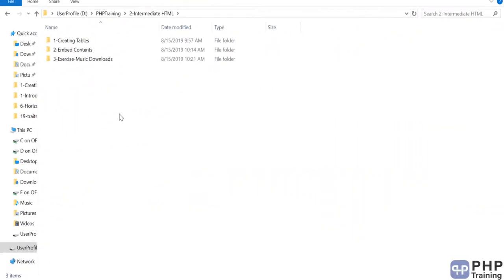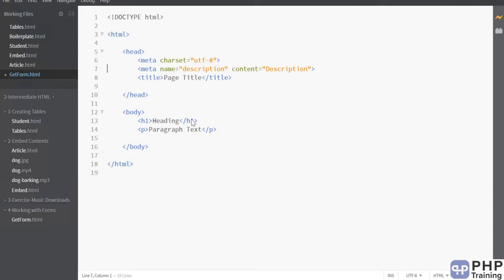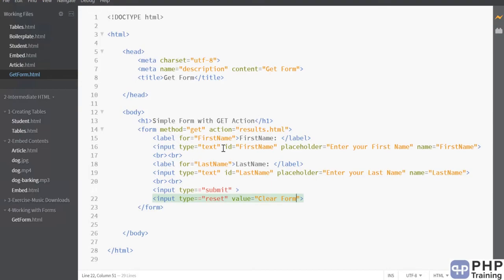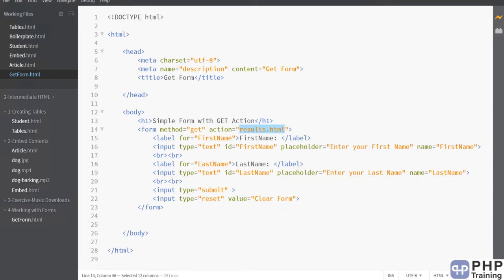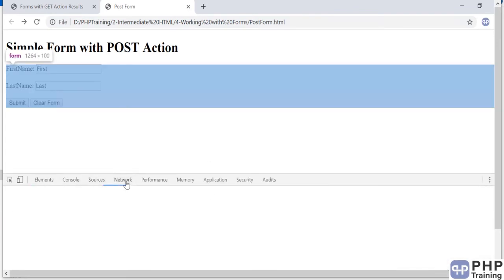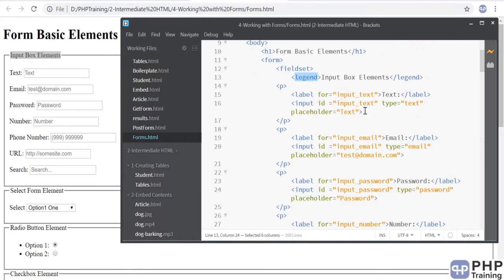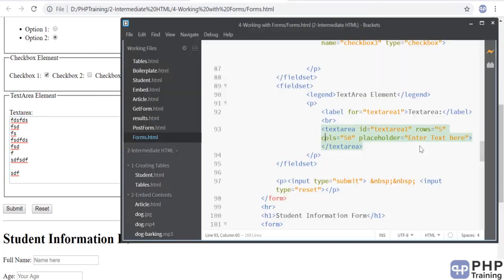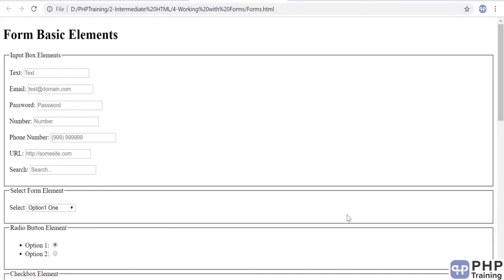HTML | Working with Forms |Intermediate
Exercise: Create a Contact Form using HTML.

HTML (HyperText Markup Language) is the most basic building block of the Web. It defines the meaning and structure of web content. Other technologies besides HTML are generally used to describe a web page's appearance/presentation (CSS) or functionality/behavior (JavaScript)

 Strong, Emphasis, Underline and Italics